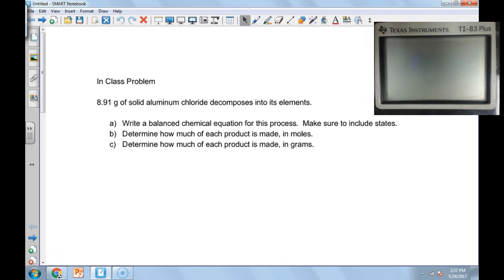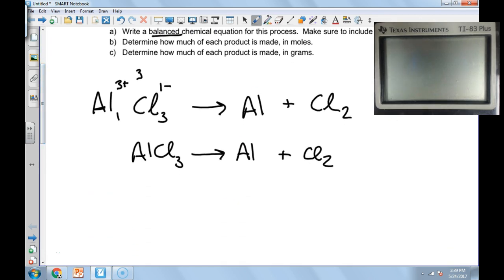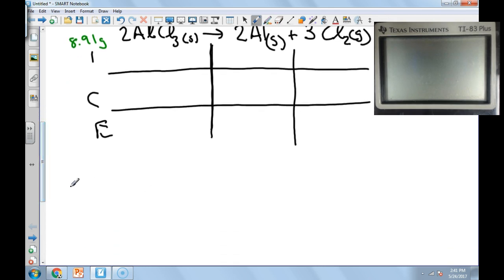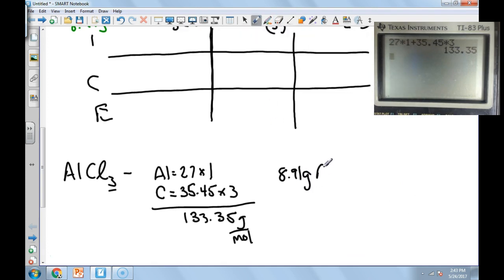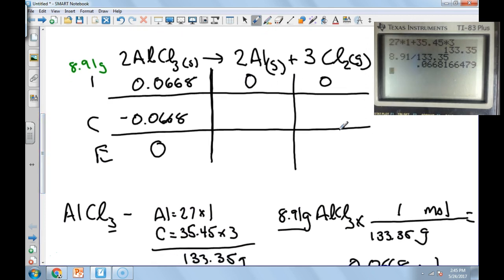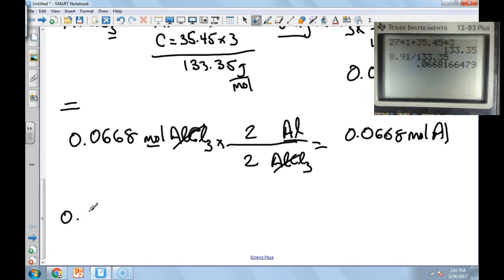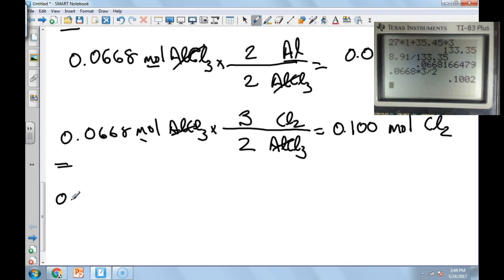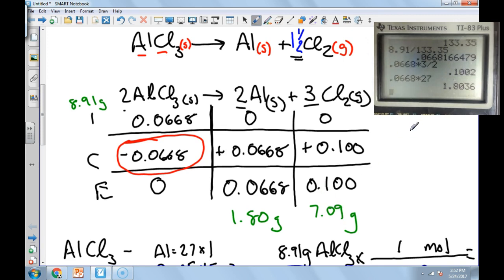Classwork - Decomposition ICE In Class Problem